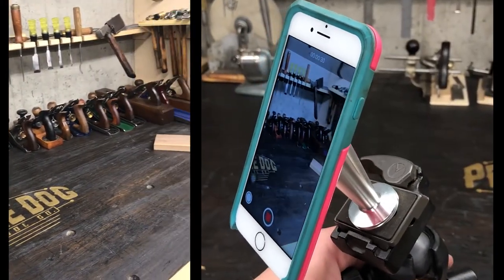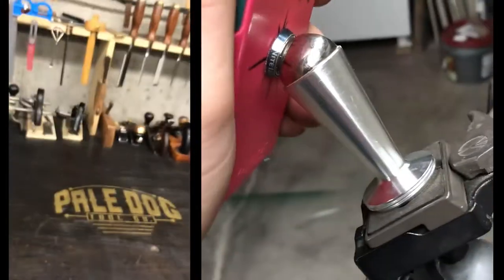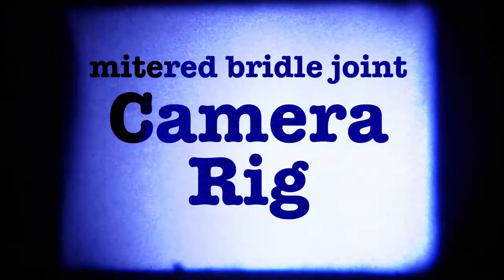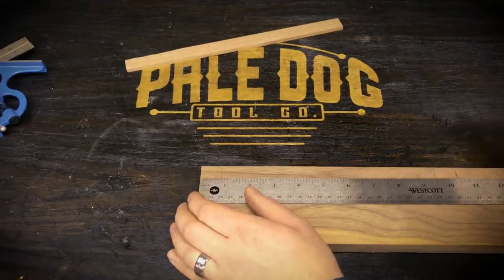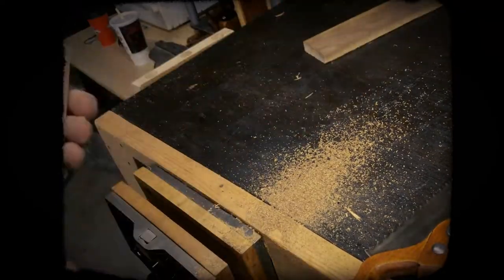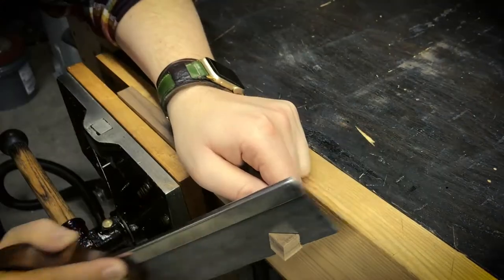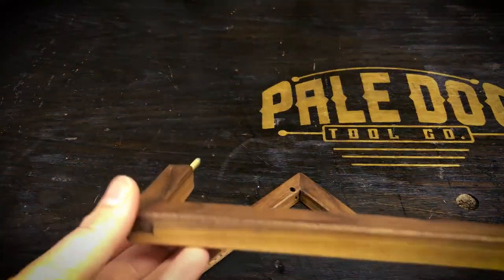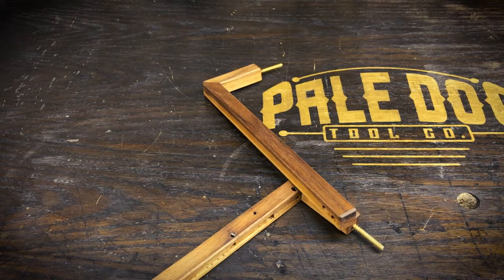Wood iPhone Camera Rig - Mitered Bridle Joint - DIY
Today we build a "tool" based on a need.